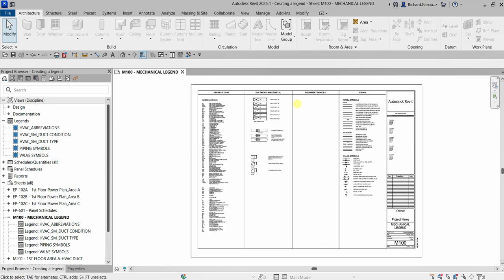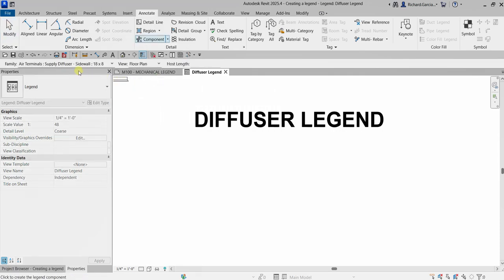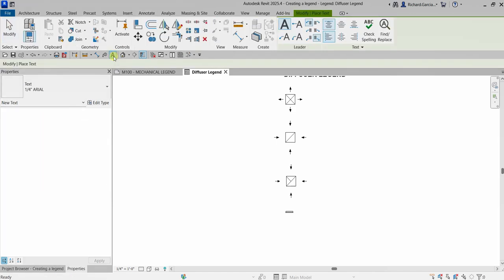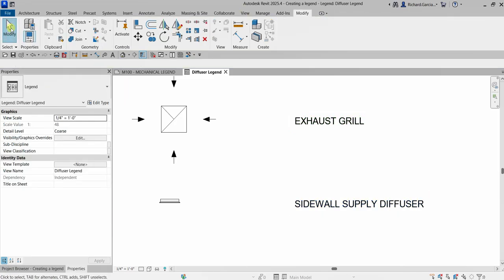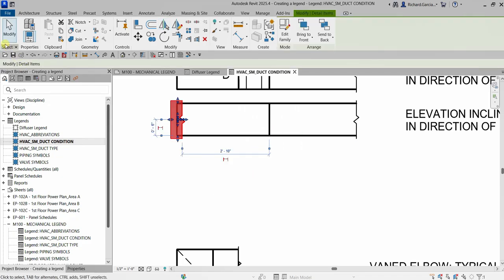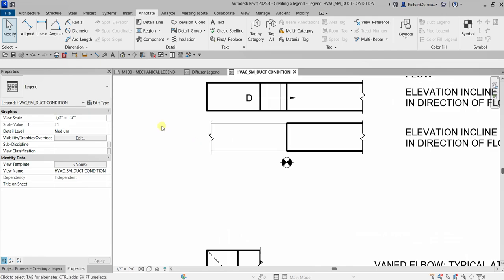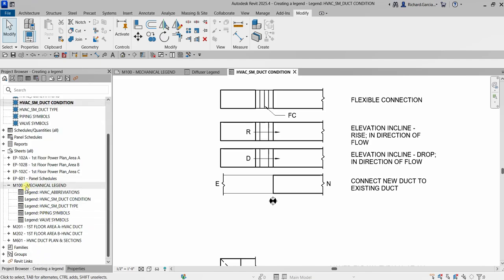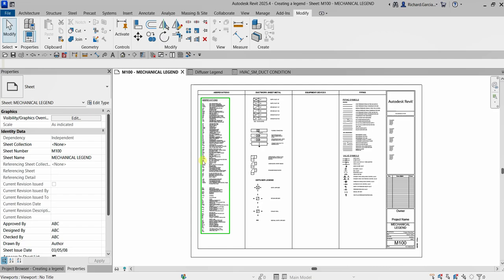REVIT MEP 2025: CREATING LEGEND